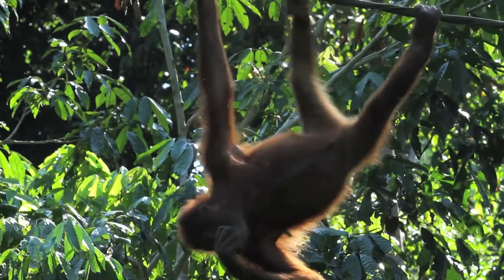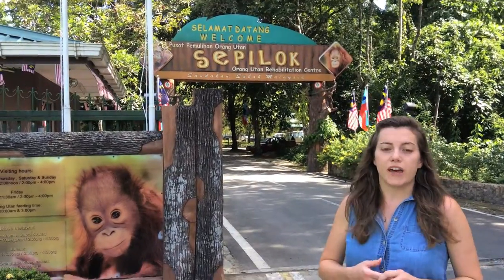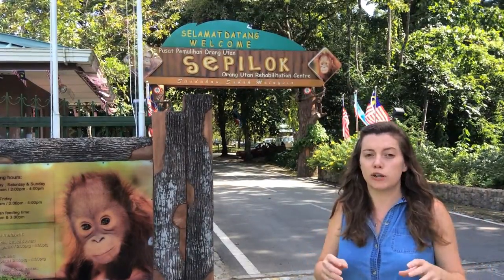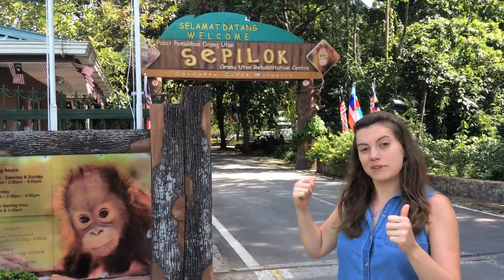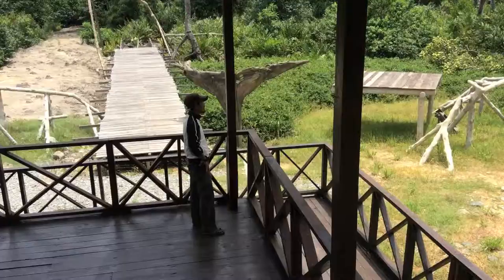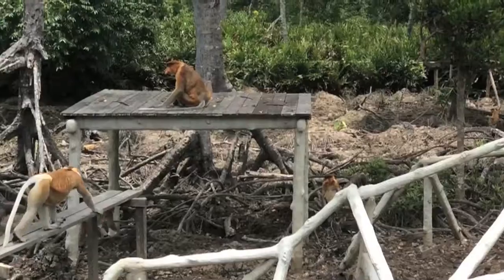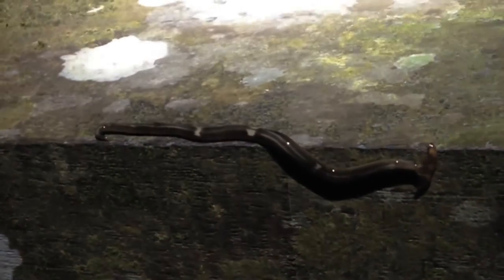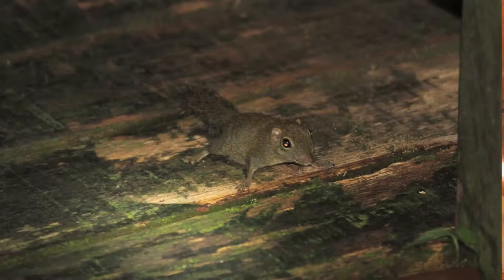Organutans & Proboscis monkeys in Borneo | Absolute Nature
We're off to Sepilok, the famous Orangutan Sanctuary situated in the Kabili-Sepilok Forest Reserve in Borneo.

We also visit the Labuk Bay Proboscis Monkey Sanctuary which is located at the centre of the mangrove forest along the coast of Borneo. In 1994, while embarking on Oil Palm Plantation development near the mangrove swamps of the present sanctuary, the owner of the site came to know of the proboscis monkeys living there. Fascinated, he learned more about the monkeys and their predicament. The 400 acre plot was originally bought for commercial development, but thankfully the owner changed his mind and protected the the mangrove forest for these monkeys so that can continue to survive there without fear of losing their natural habitat. As the sources of the food for these monkeys had much dwindled, efforts were made to supplement the monkeys’ diet with fruits and water daily to ensure the conservation of these animals. Today over 60 monkeys comes regularly for their meals.

Hi, if you're new to my channel, I'm Shelley Rowley, a zoologist that's hoping to share my wildlife adventures.